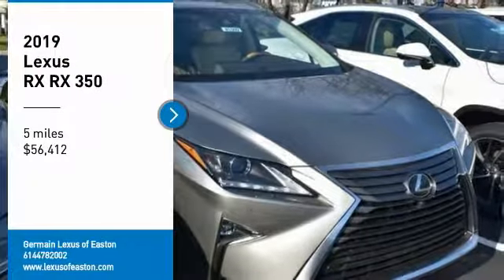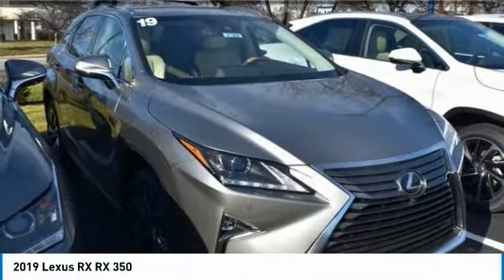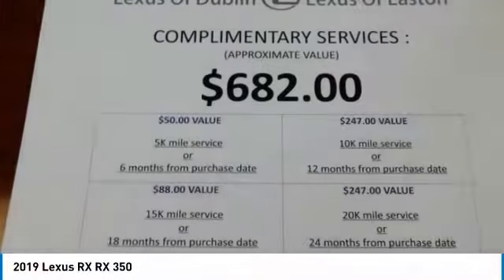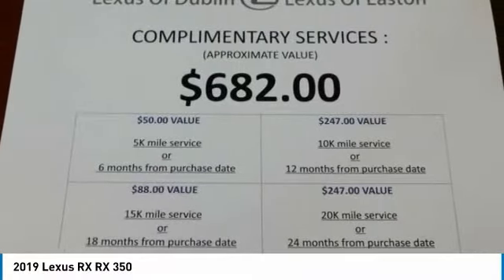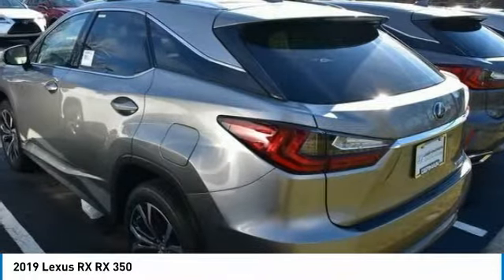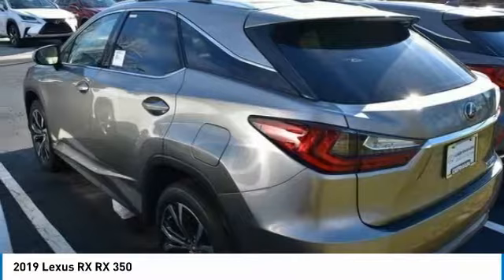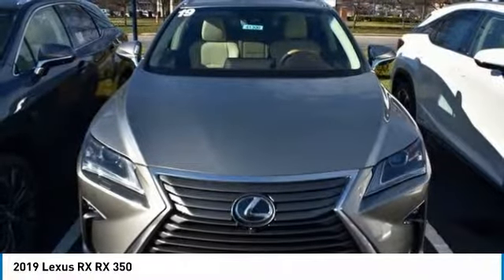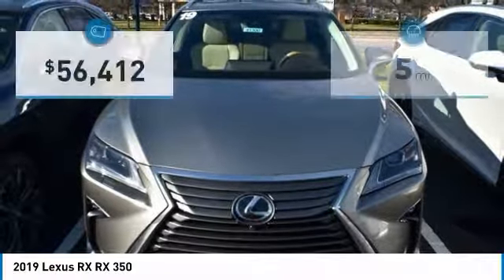2019 Lexus RX 41300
2019 LEXUS RX Columbus, OH
Stock# 41300

Silver AWD Automatic 3.5L V6 DOHC VVT-i 24V

19/26 City/Highway MPG

2019 Lexus RX 350